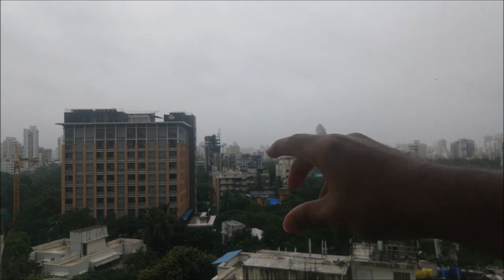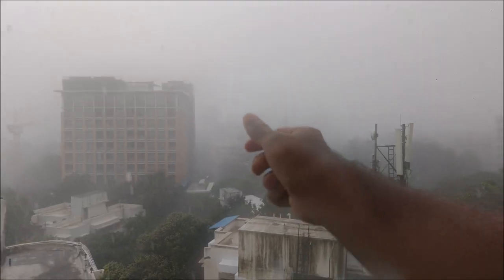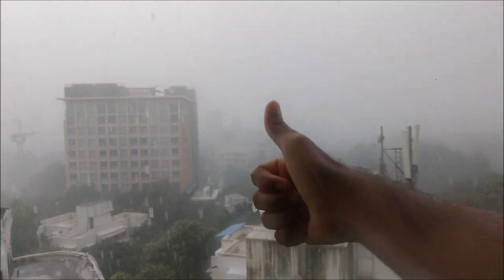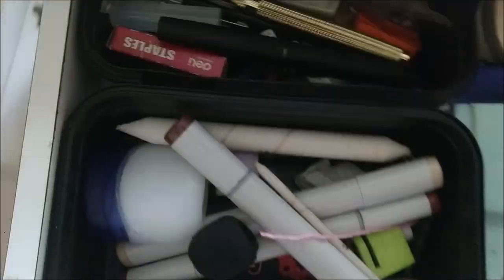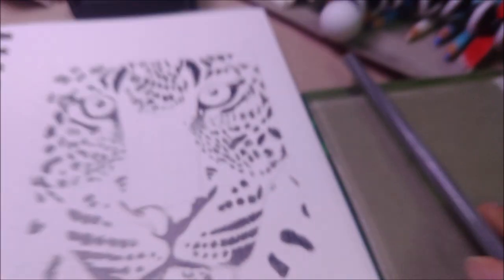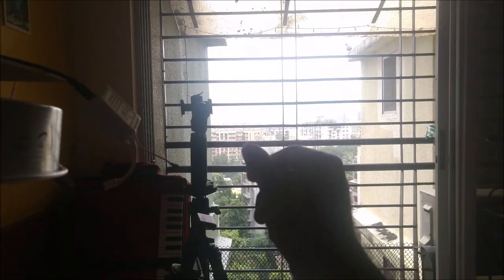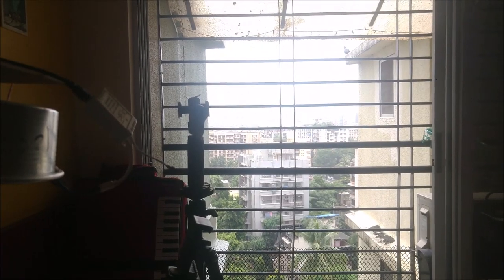Realistic Speed Painting | Leopard Using Staedtler Pencil's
Hey , In this video I made a realistic painting of a leopard  . Hope you like it !

~Rudra Patil